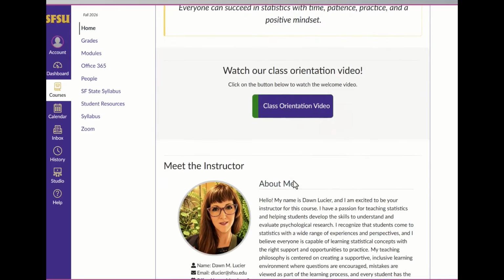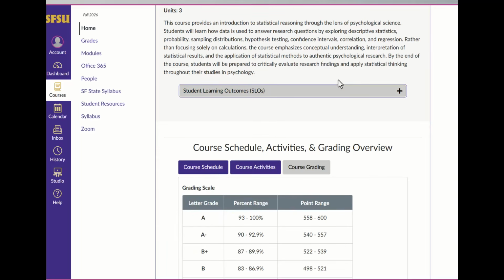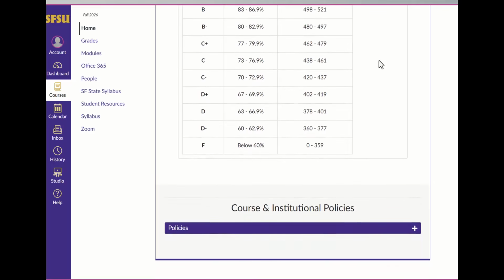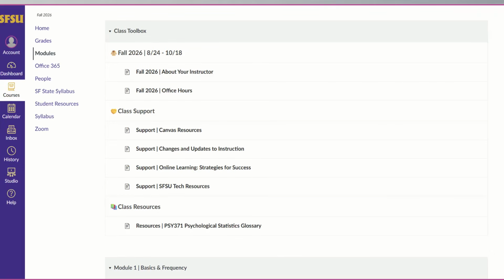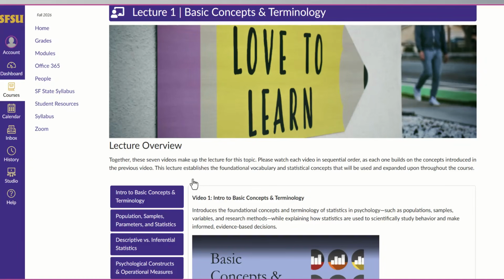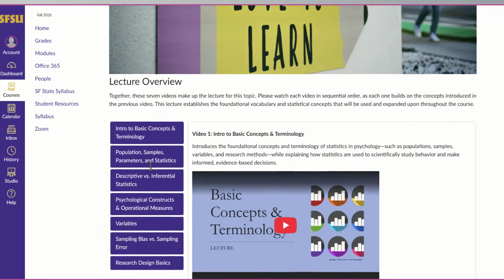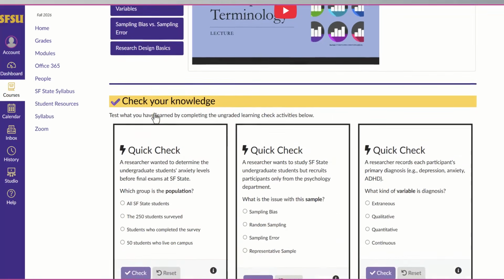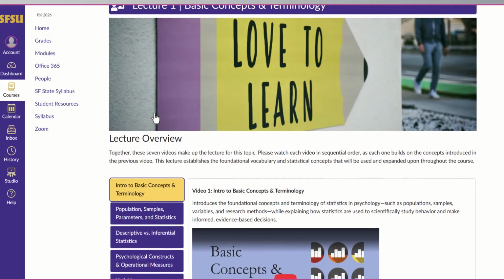DesignPLUS Showcase: PSY 371